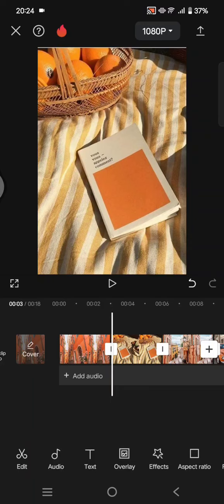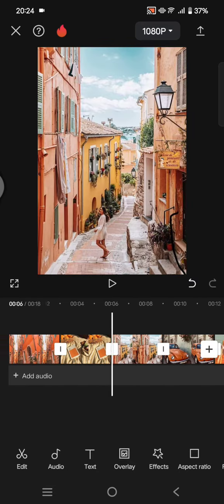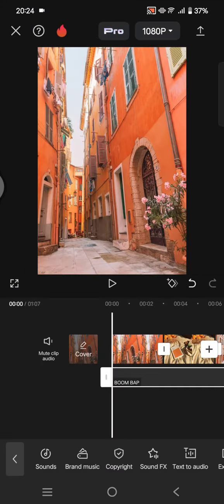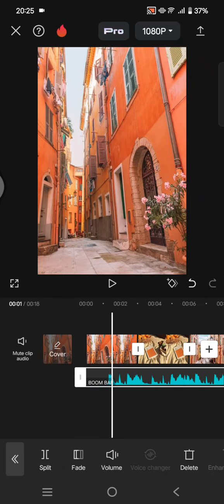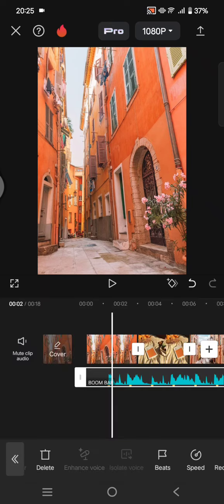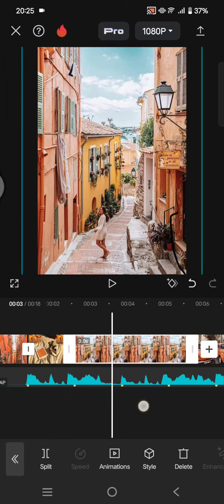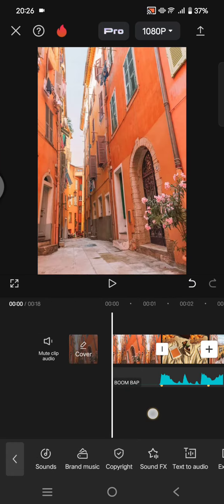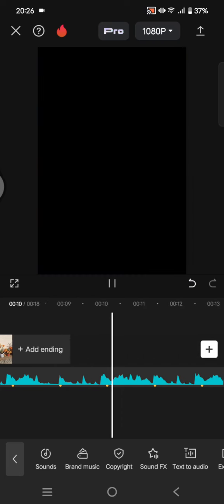❤ EASY APP GUIDE: How to Create an Awesome Video that Match the Music Beats Using CapCut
Learn how to create an awesome video on CapCut by watching this tutorial